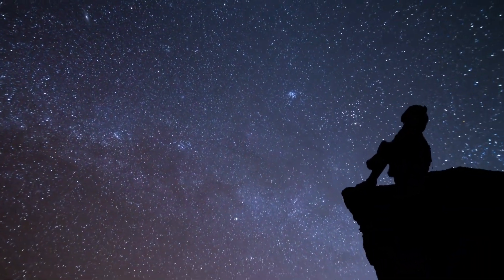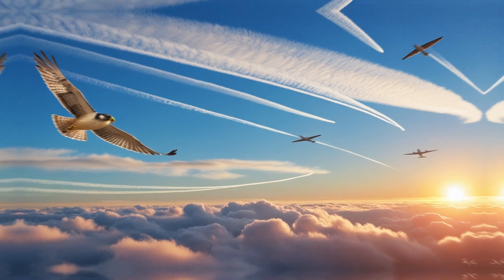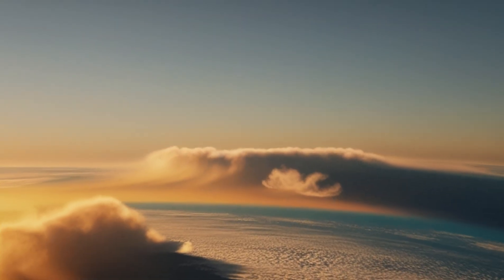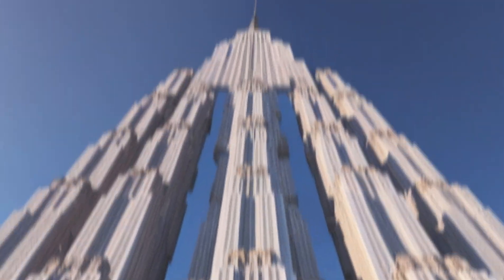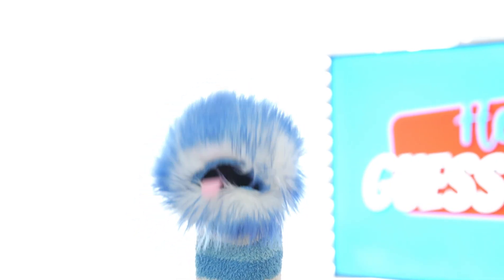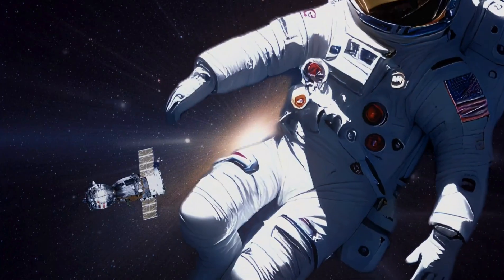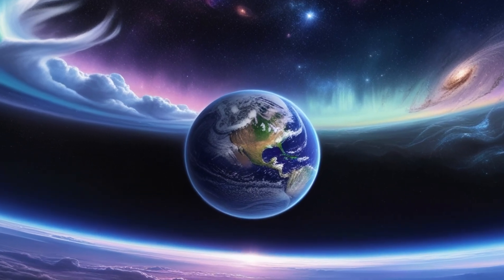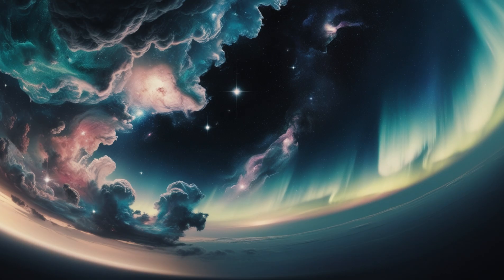Explore the AMAZING Layers of the Atmosphere (Facts For Kids)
Ever wondered where clouds live or how high airplanes can fly? Get ready for a sky-high adventure that will take us from the ground all the way to the edge of space!

Join us as we explore each fascinating layer - from the troposphere where our weather happens, through the stratosphere where planes zoom around, up to the mesosphere where meteors burn up, and beyond! We'll discover what makes each layer special, how they protect our planet, and the incredible things that happen in each one.

You'll even learn why the sky is blue and where the Northern Lights dance! Guess What?"